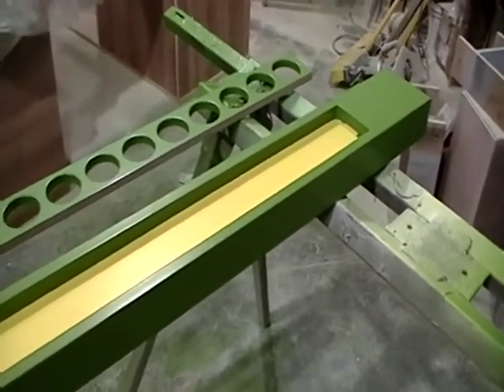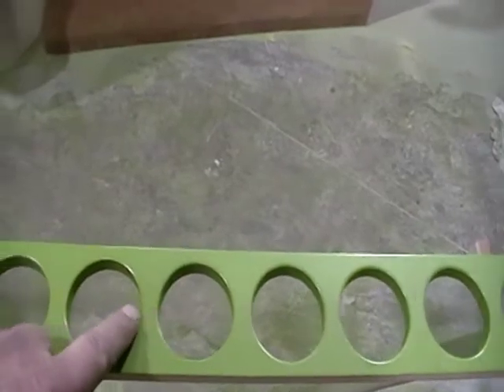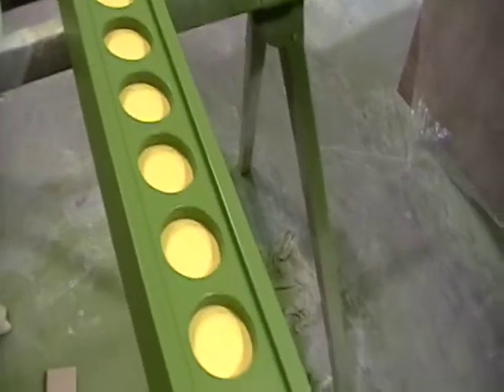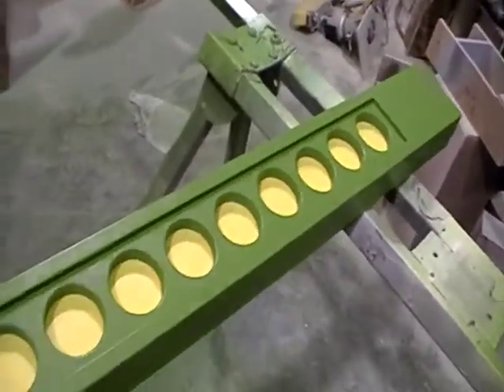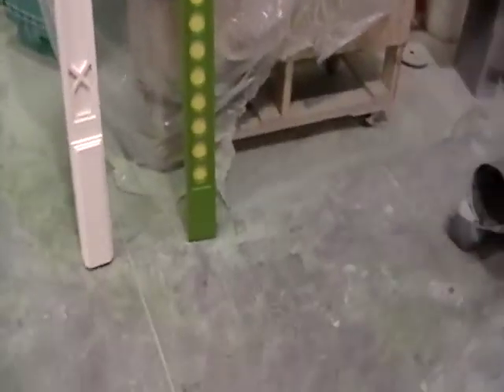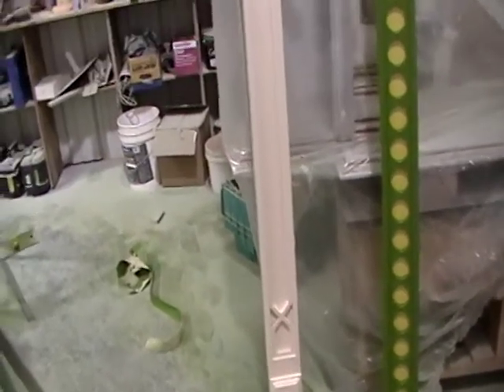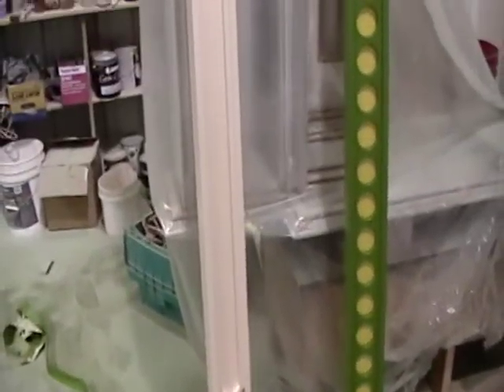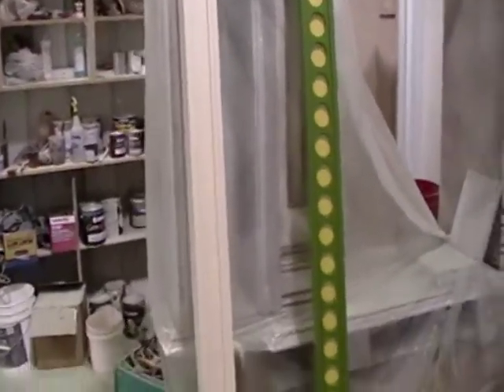Door mouldings are sprayed and ready to glaze.....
Showing the recess's in the mouldings, the yellow area will be covered by the moulding with the holes drilled in it. The lighter color moulding is a polynesian style.  Both will have the worn edges and van dyke brown glaze to give them a little aged look.